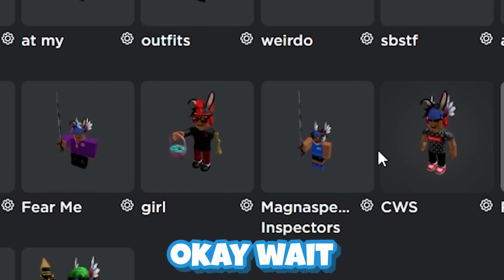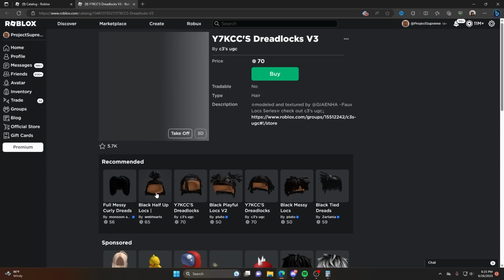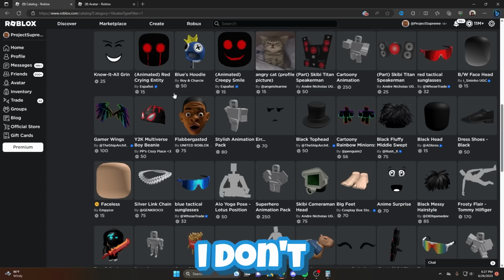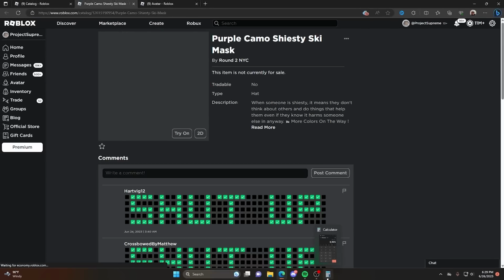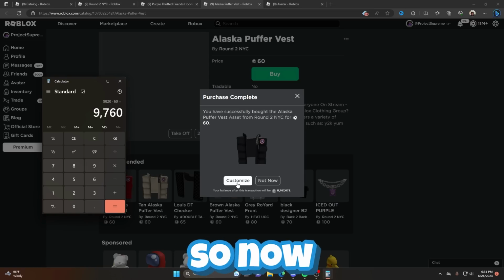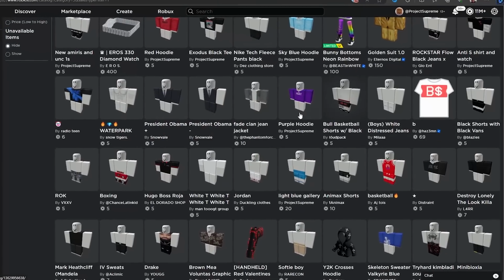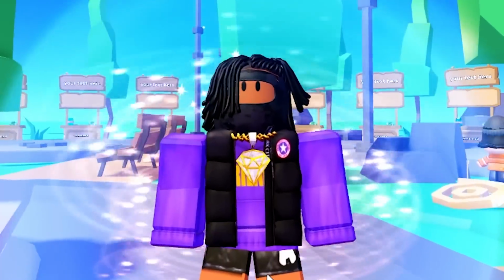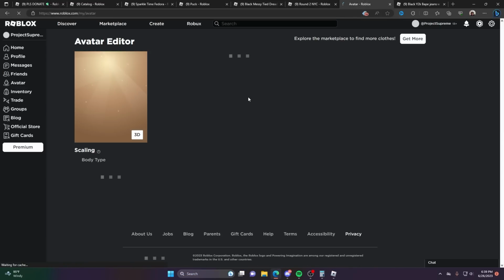10,000 ROBUX OUTFIT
10,000 ROBUX OUTFIT